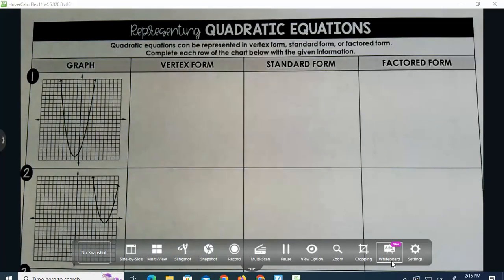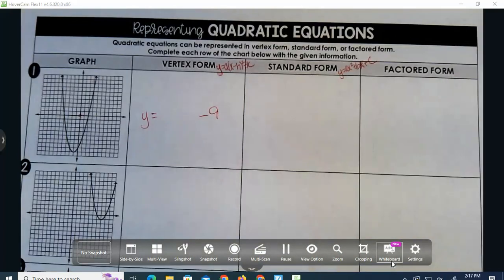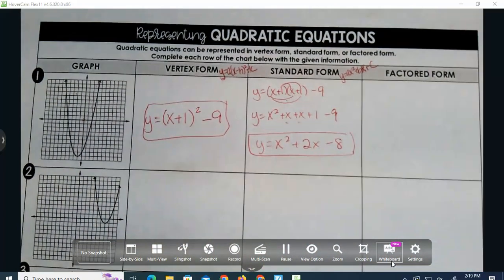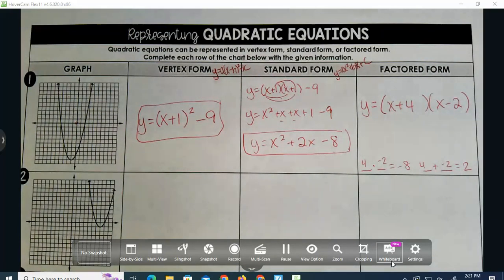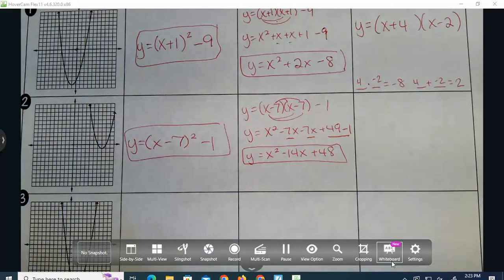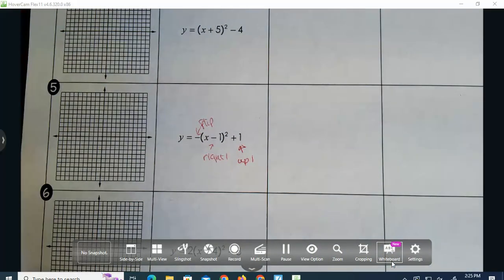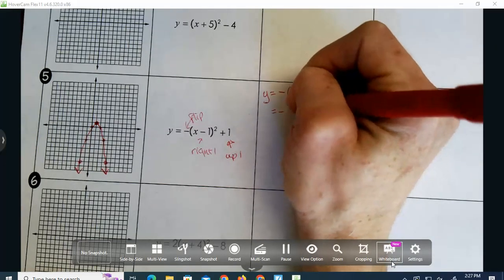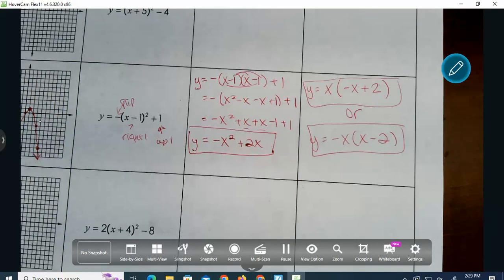Review April 9